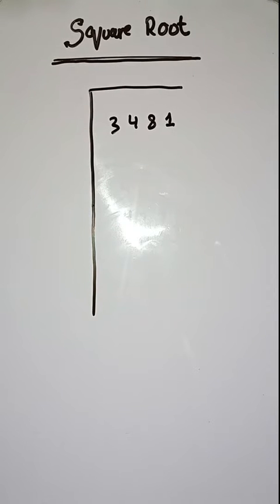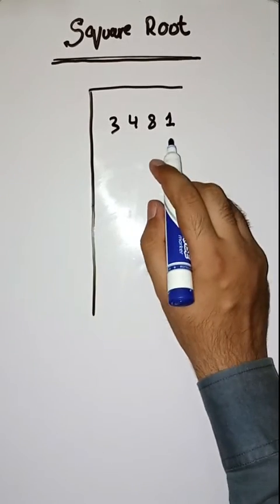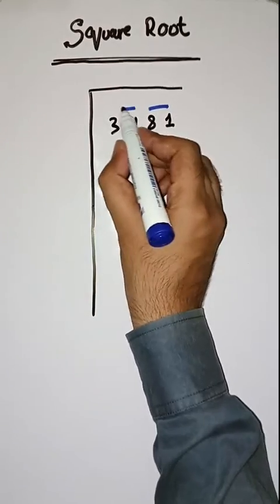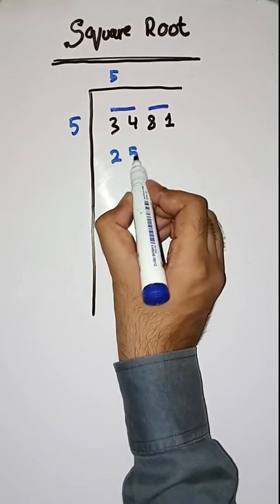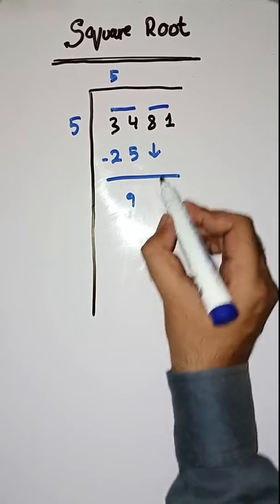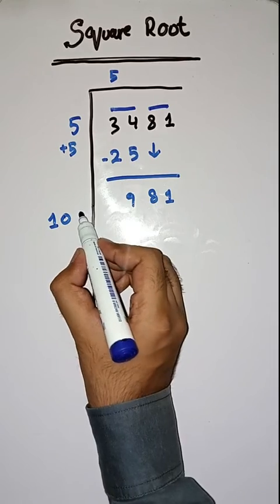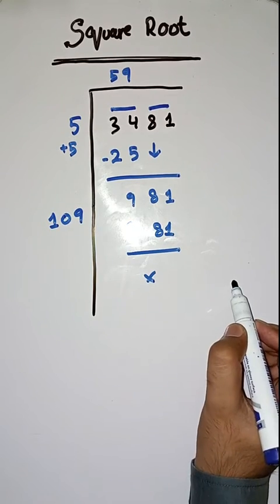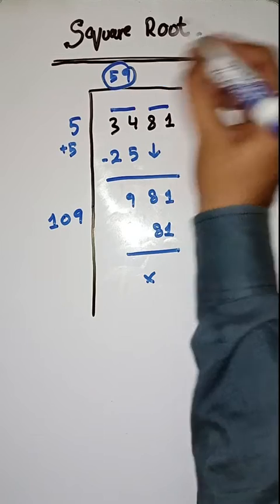Square Root | How to find square root | Square root of 3481